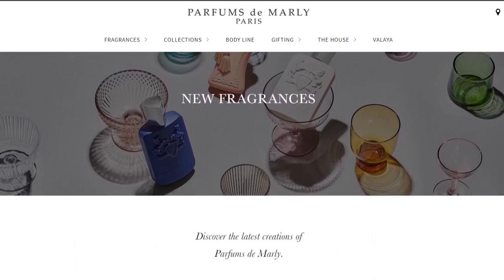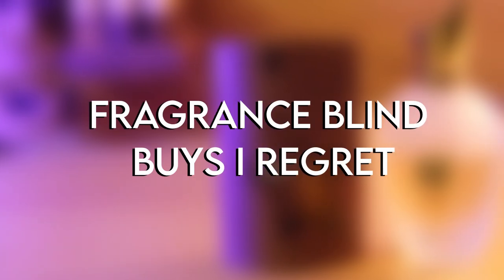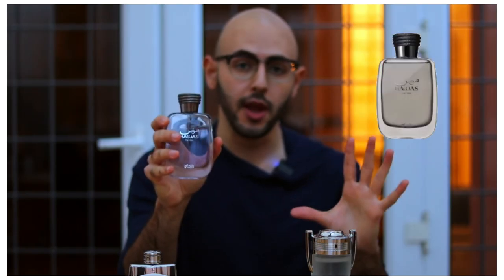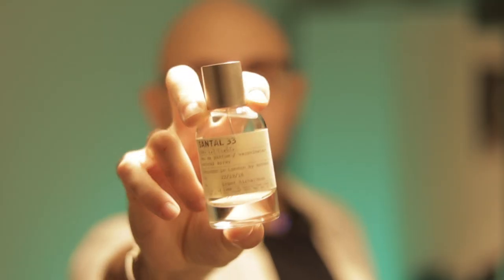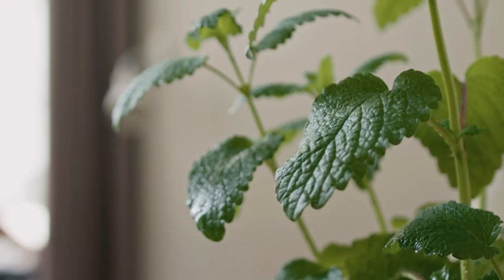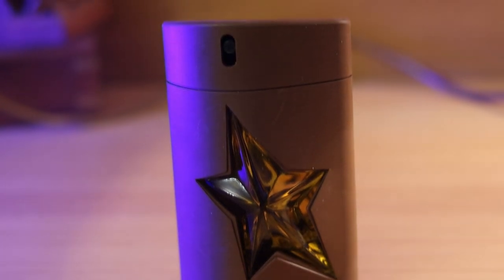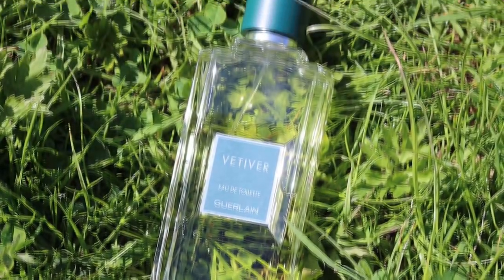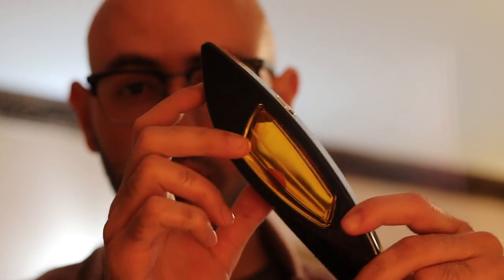Fragrance Blind Buys I Regret | Men's Cologne/Perfume Review 2023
Have you ever made a fragrance blind buying decision that went horribly wrong? Please share your fragrance tragedies with your fellow fragrance brotherhood in the comments below. 😔

FRAGRANCES FEATURED

Paco Rabanne Invictus Aqua 2016
Le Labo Santal 33
Parfums De Marly Darley
Thierry Mugler Pure Havane
Guerlain Vetiver
Giorgio Armani Acqua Di Gio Absolu
Bentley For Men Intense